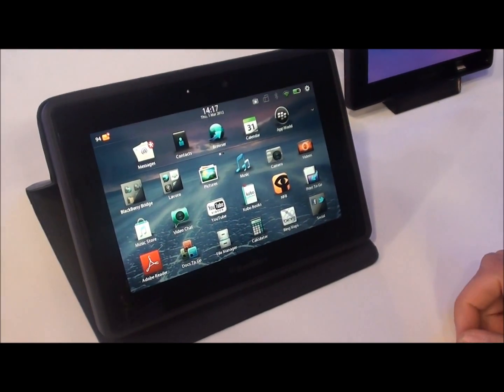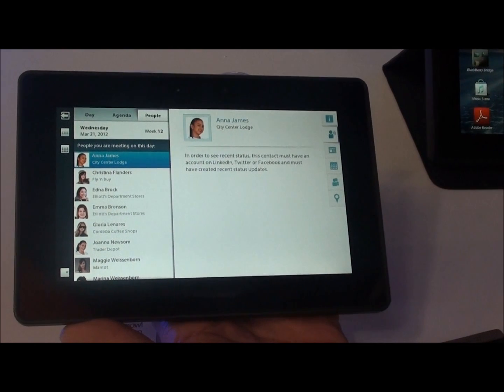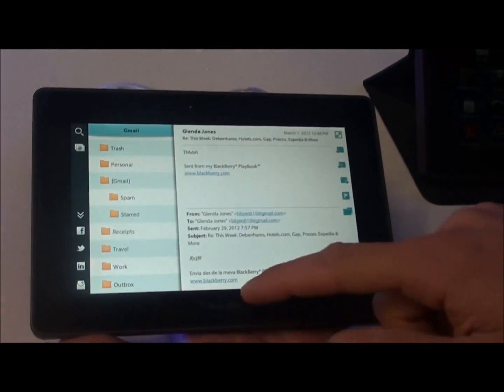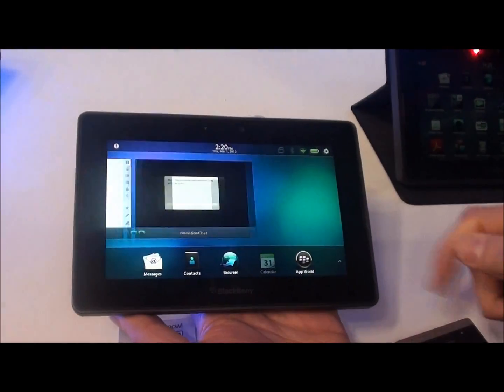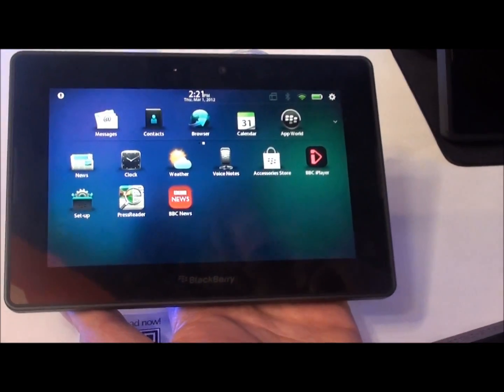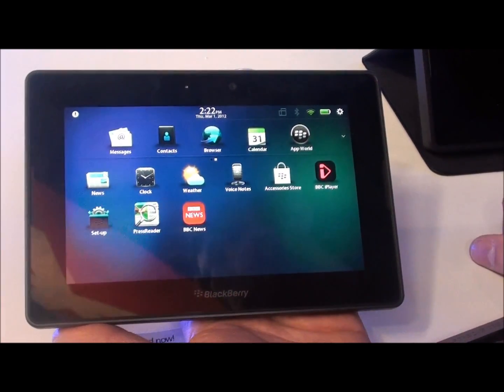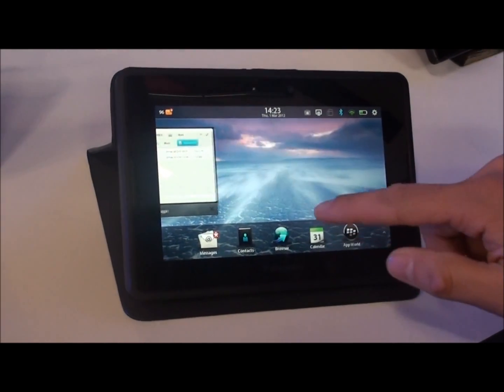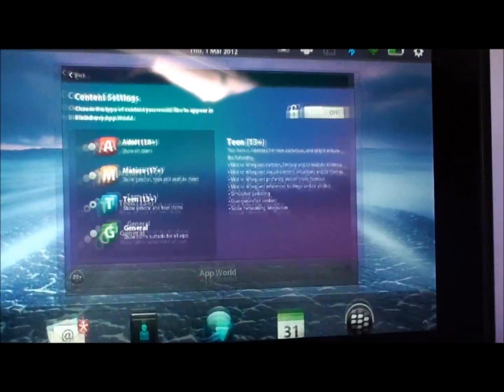BlackBerry PlayBook OS2 demo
This is a video from Mobile World Congress 2012, Barcelona showing version 2 of the BlackBerry PlayBook operating system in action.